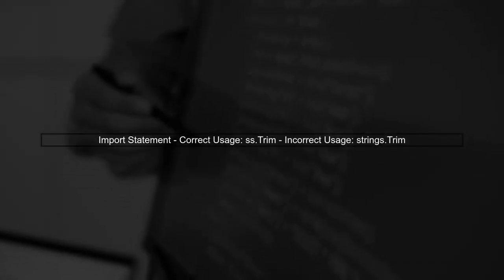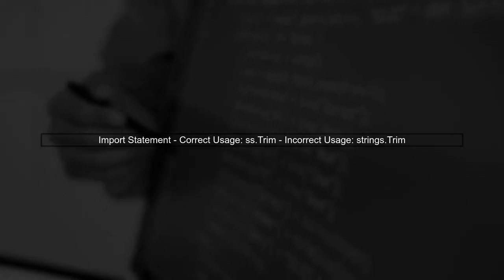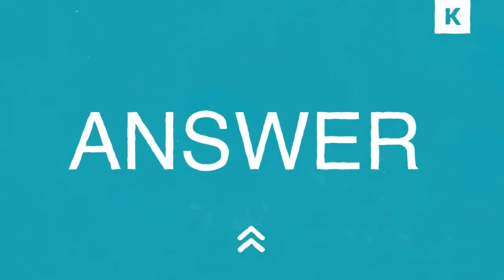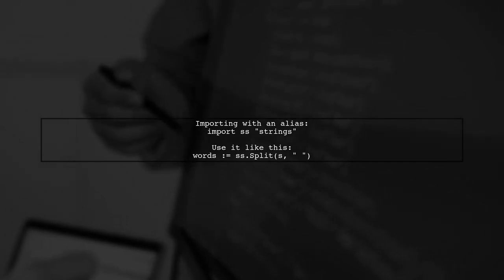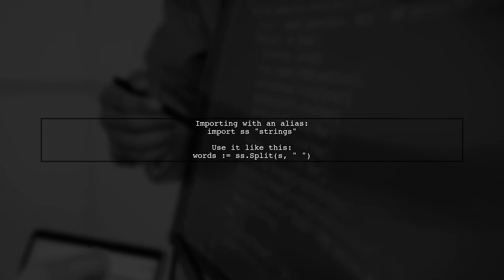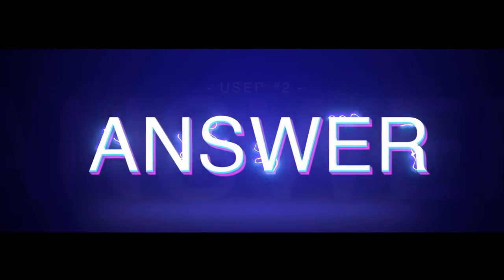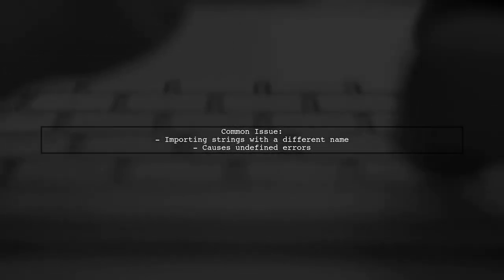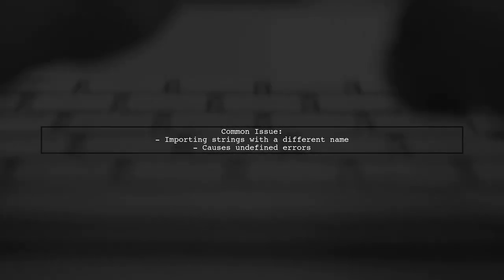Fixing Go Compile Error: Undefined 'strings' in strings.Trim Function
In this video, we tackle a common issue faced by Go developers: the "undefined 'strings'" compile error when using the `strings.Trim` function. Whether you're a beginner or an experienced programmer, understanding how to resolve this error is crucial for ensuring your code runs smoothly. Join us as we break down the problem, explore its causes, and provide step-by-step solutions to get your Go applications back on track.

Today's Topic: Fixing Go Compile Error: Undefined 'strings' in strings.Trim Function

Related to